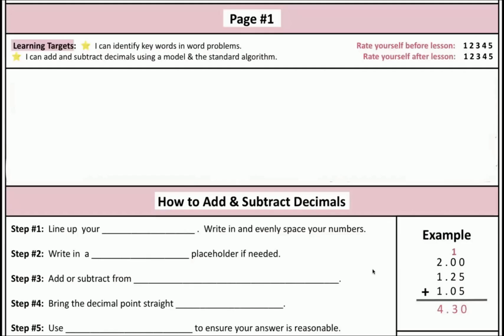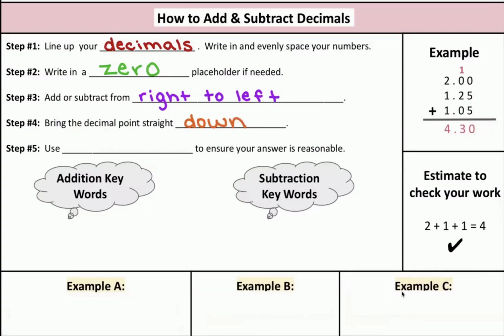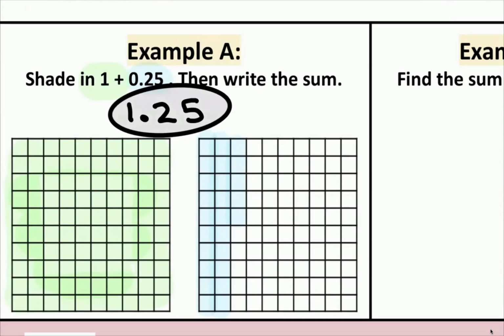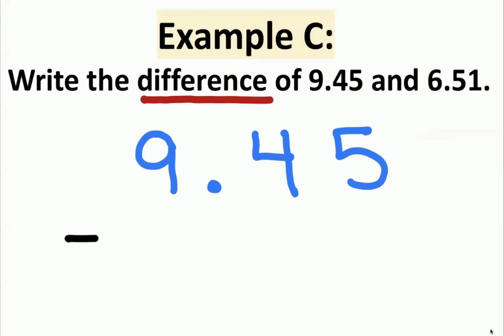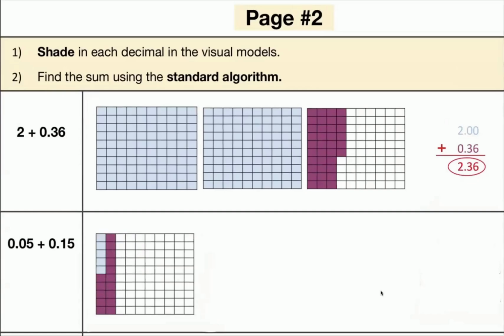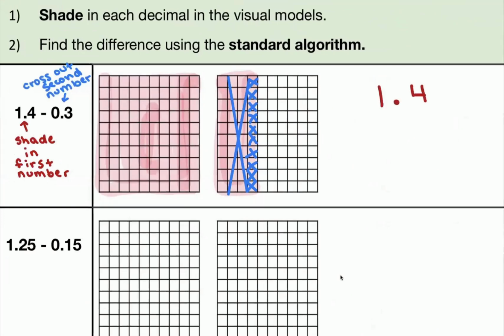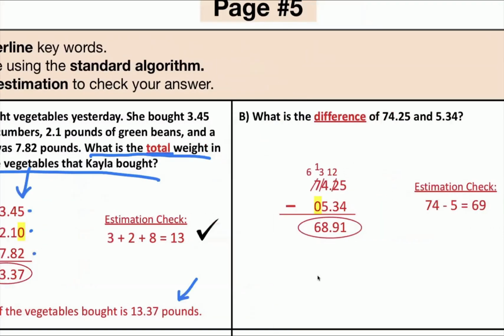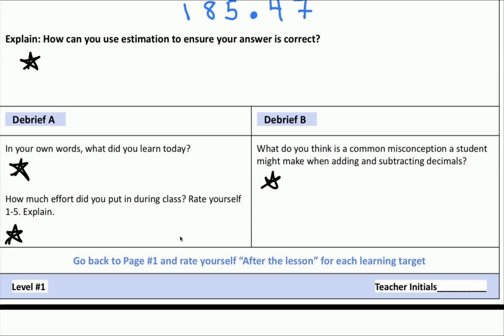Adding & Subtracting Decimals ✏️ Level #1 of 5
📘 TEACHERS: Full Adding & Subtracting Decimals set (all 5 leveled lessons + 7 assessments + self-checking escape room)

⭐ *Need help with Add Subt Decimals?  You are in the right place* !

⭐  How to add and subtract decimals using a model & the standard algorithm.
⭐ Key words for adding & subtracting in word problems.

✅  Flipped Classroom
✅  Sub Plans
✅  Absent Students
✅  Test Prep
✅  Homework
✅  Intervention
✅  Summer Work
✅  Enrichment
✅  Maternity/Paternity Leave
✅  Extra Credit

Find the sum of 3.02 and 4.5.